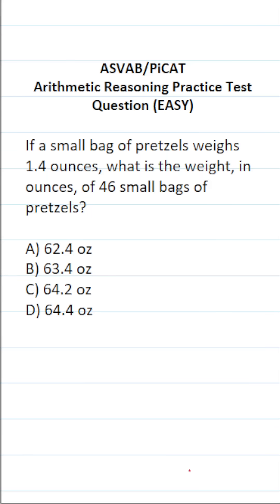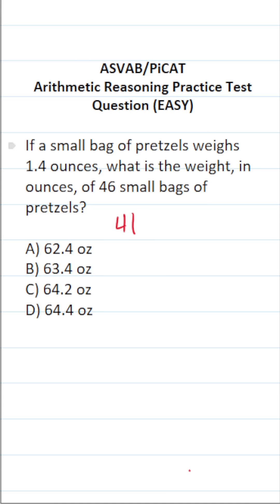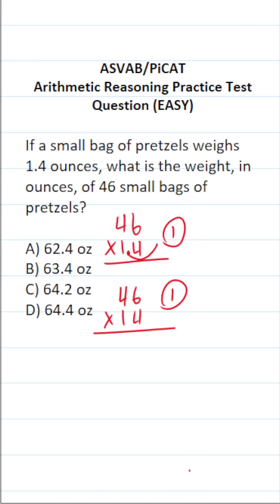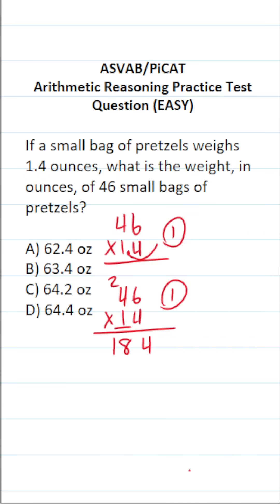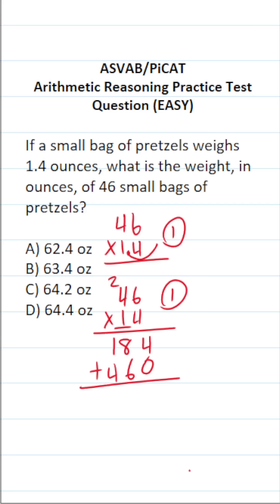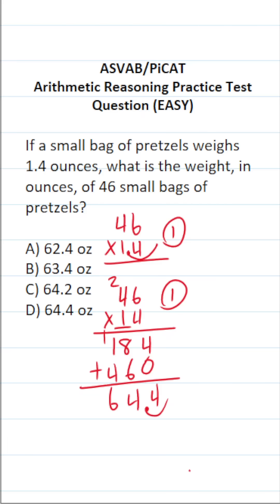ASVAB/PiCAT Arithmetic Reasoning Practice Test Q: Decimals acetheasvab with grammarhero